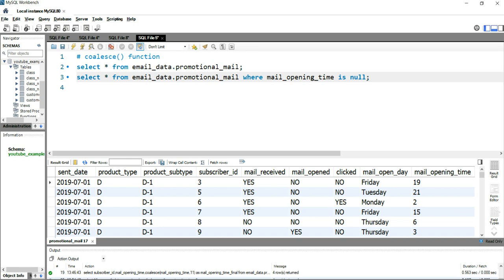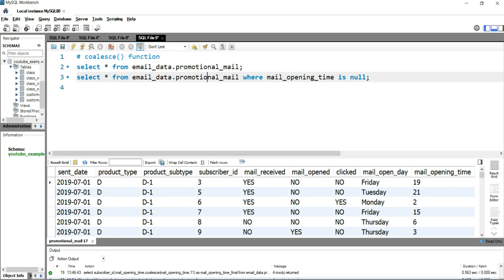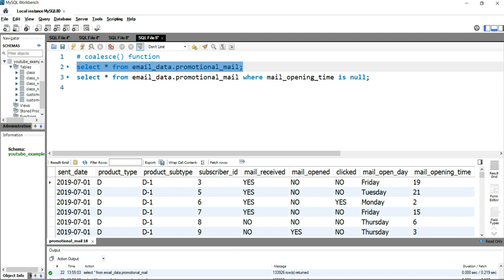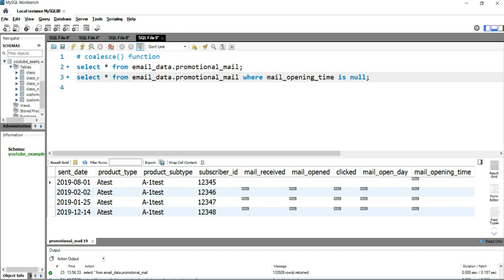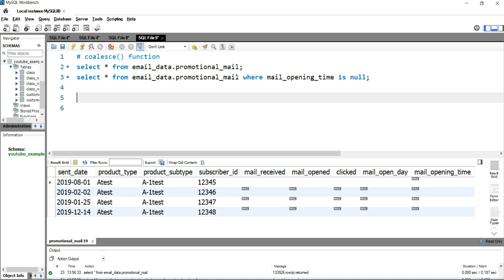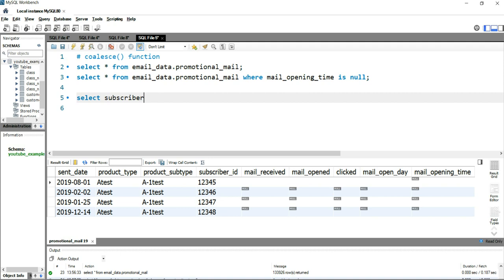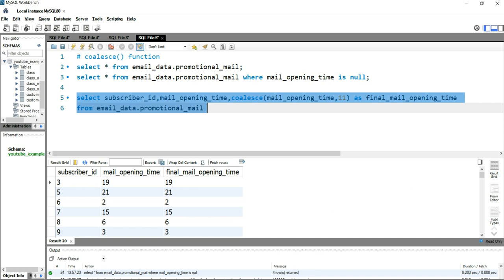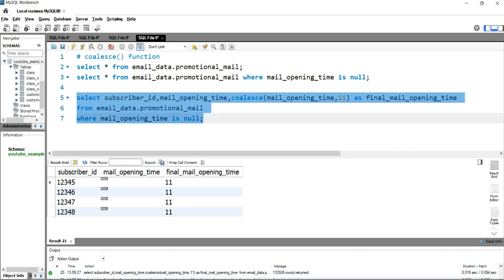How to return the first non-NULL value in SQL | SQL coalesce() function | coalesce() With Example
The MySQL coalesce() function lets you return an alternative value if an expression is NULL:
this means that if you want to replace the null value to another value then you can use this